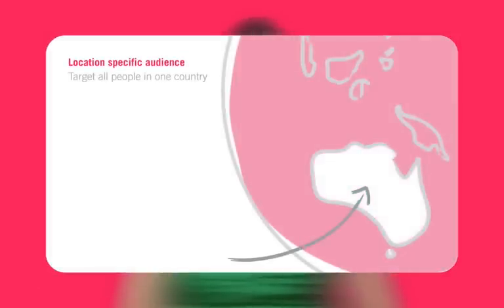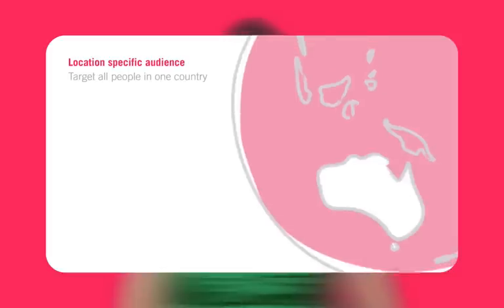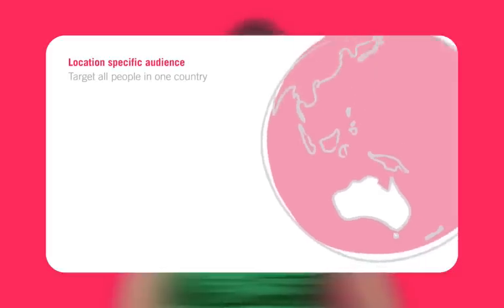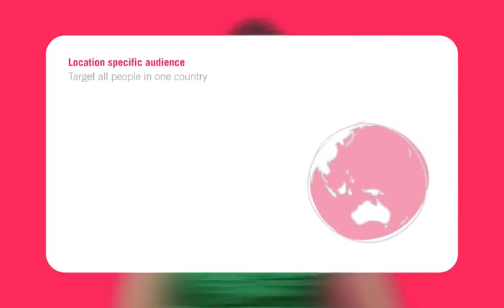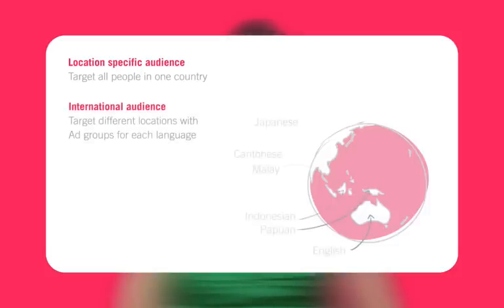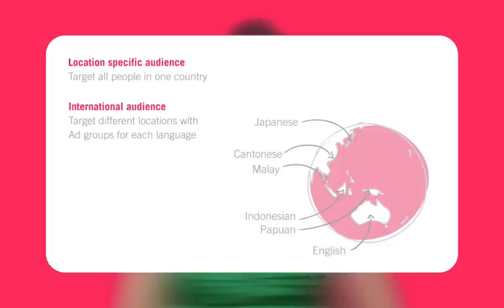Language and Country/Territory Targeting